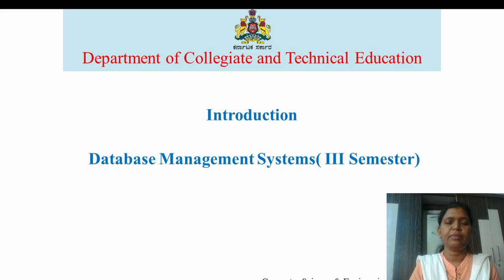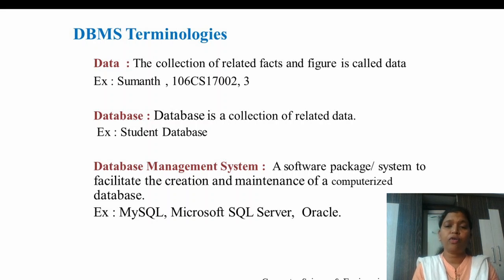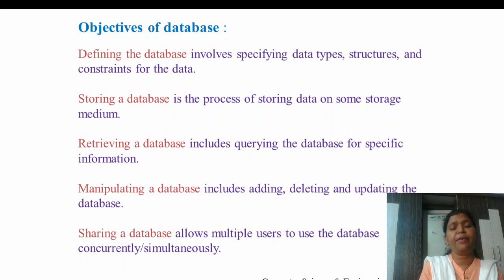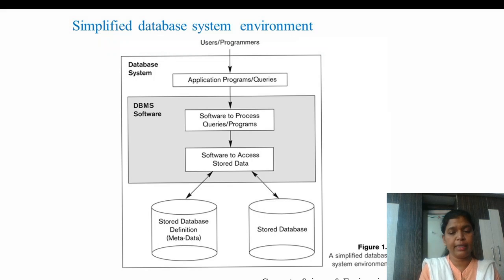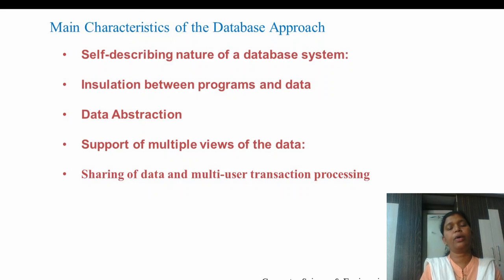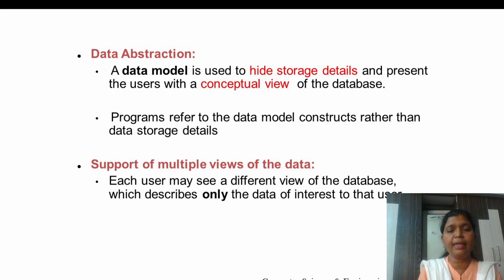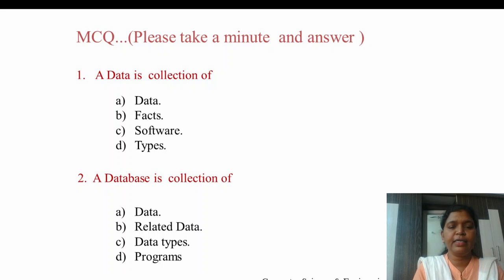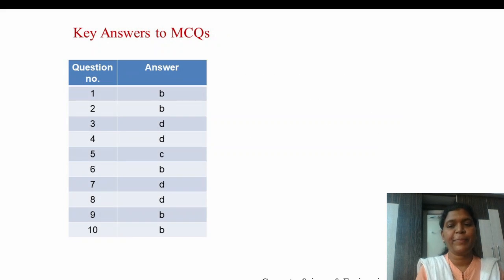CSE 15CS33T U1 S1 Vi